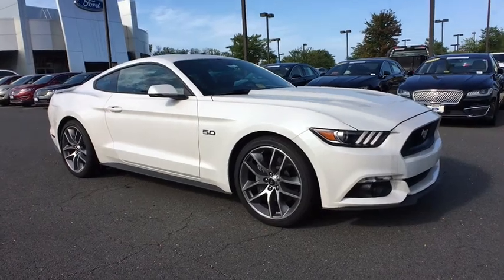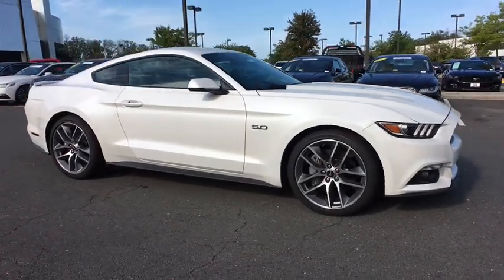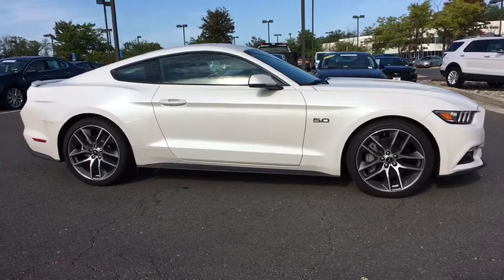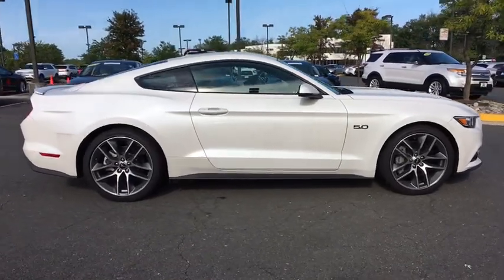2017 Ford Mustang Chantilly, Leesburg, Sterling, Manassas, Warrenton, VA C75209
2017 Ford Mustang GT Premium Awards:br  * JD Power Initial Quality Study (IQS) Ted Britt Ford #1 Ford Dealer on the East Coast!